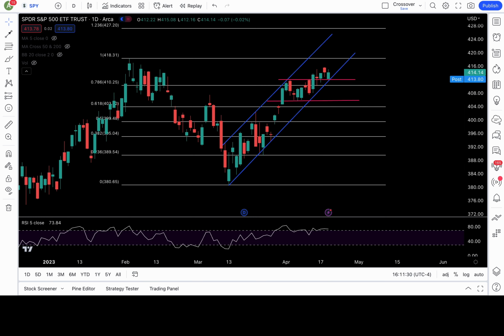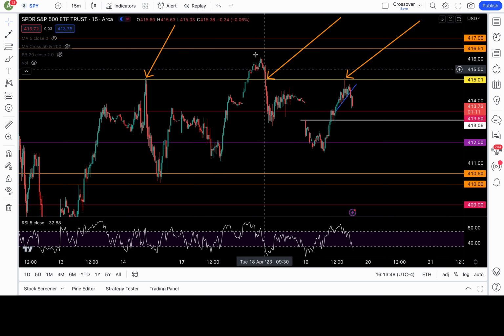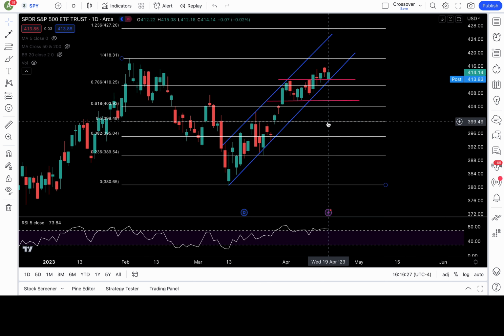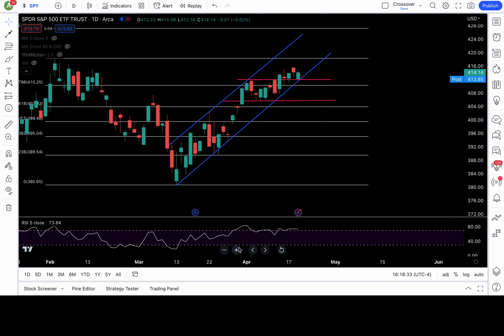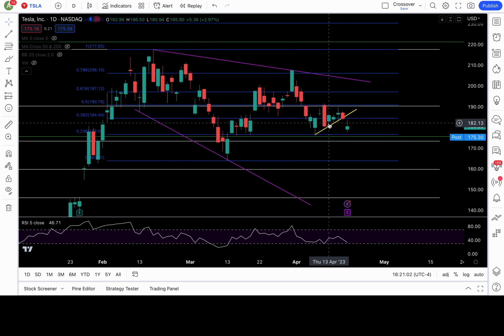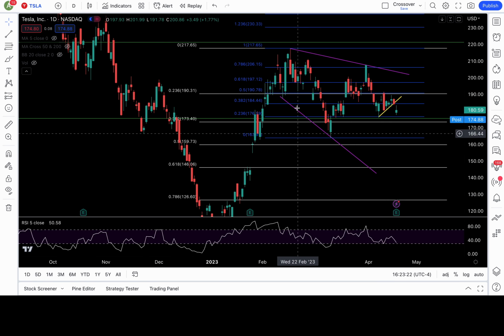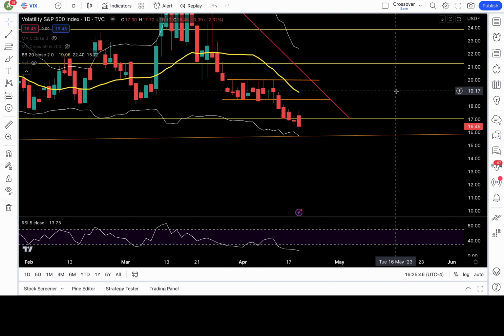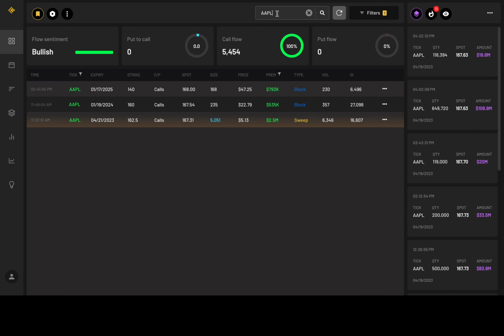PRICE ACTION ANALYSIS of SPY DXY QQQ IWM APPLE and TESLA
Chapters:
SPY daily chart Price action analysis - 0:00
QQQ - 8:28
IWM 9:47
TESLA - 10:27
APPLE - 13:02
VIX & DXY - 14:40
Dark pool and Option flow- 15:47